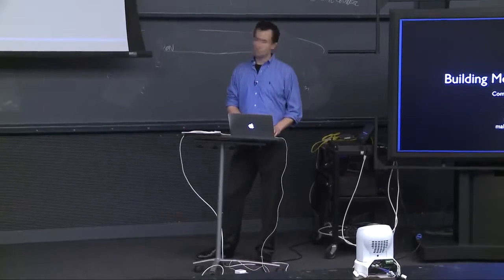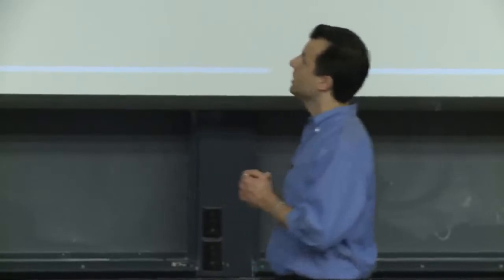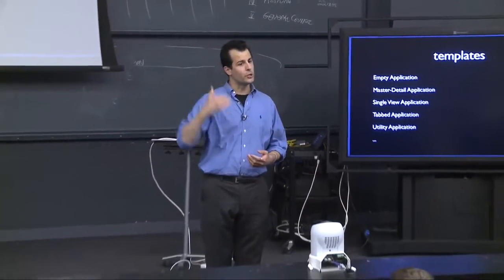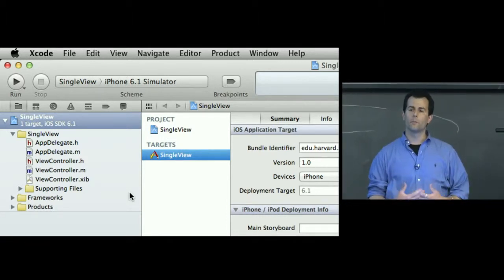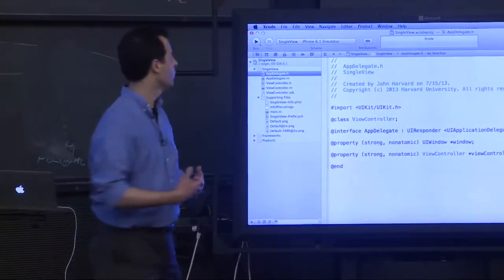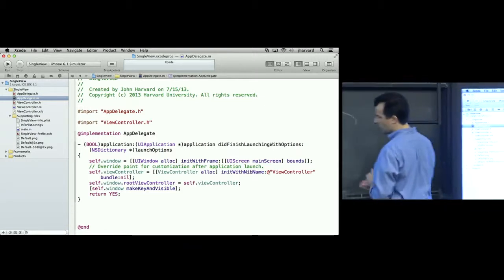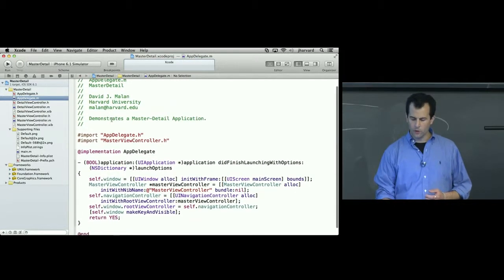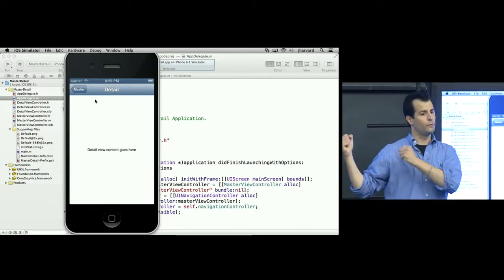iOS Mobile App Development Tutorial For Beginners # Lecture 4 # Part 1